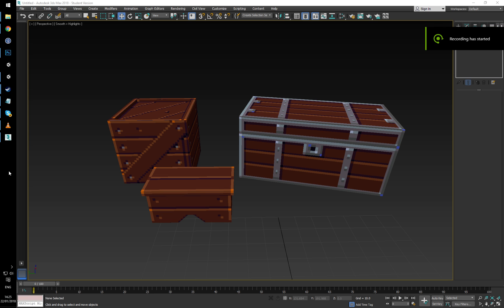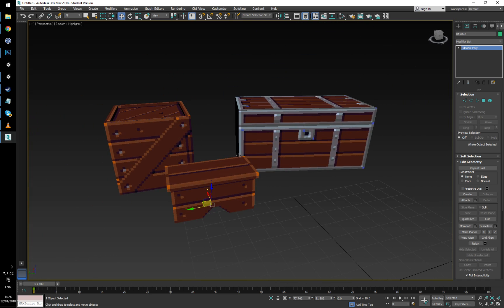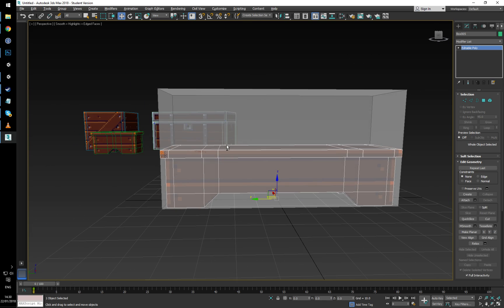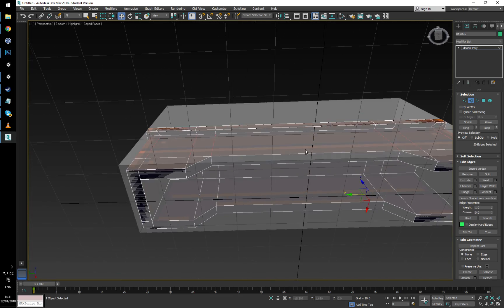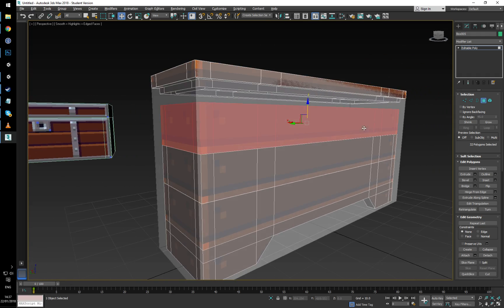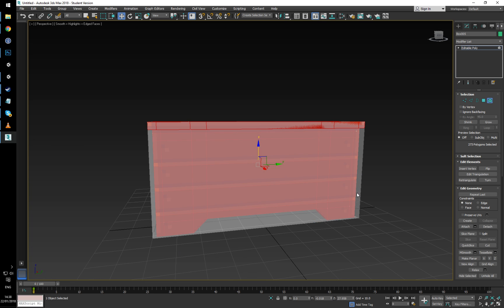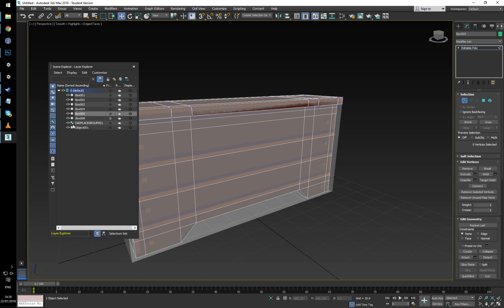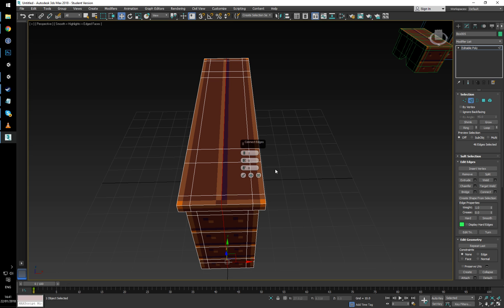Tutorial: Remixing 3D models.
In this tutorial I will show you how to remix 3D models, with pixel art textures in particular by cutting, pasting and welding.